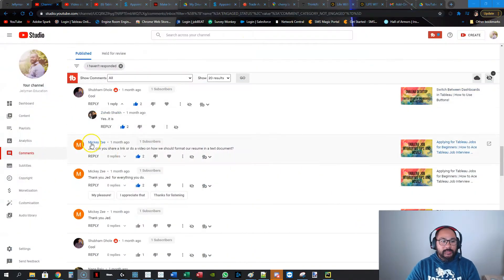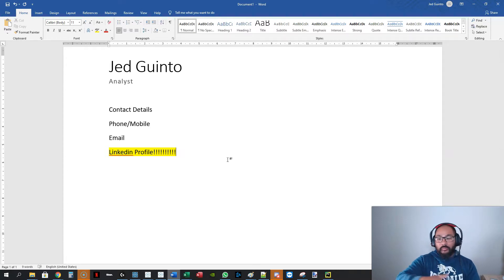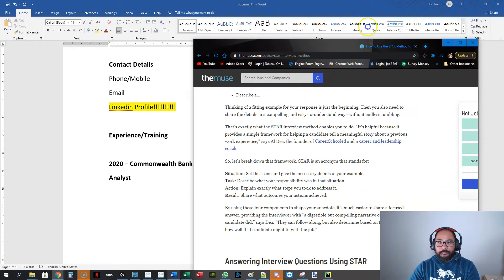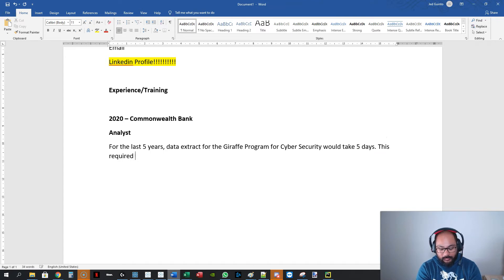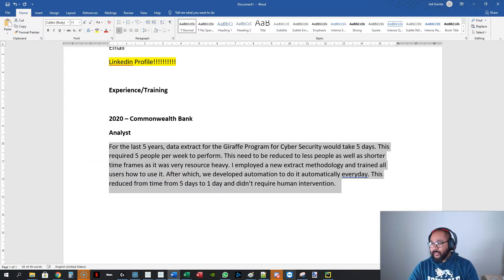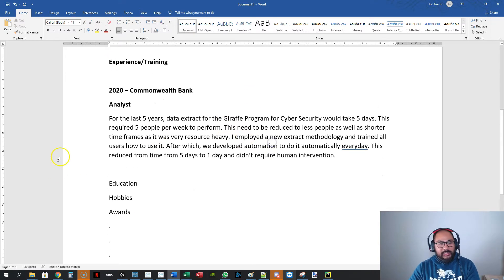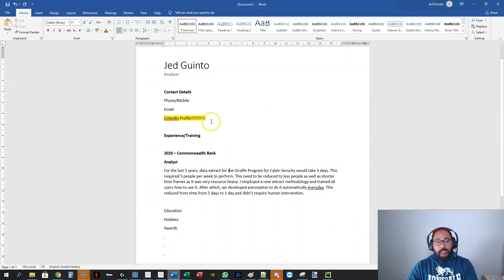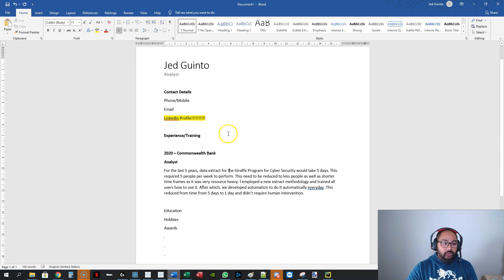Applying for Tableau Roles with very little Experience - Data Analyst - Resume Tips and Tricks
In this video, I'm going to show you how the tricks on Applying for Tableau roles with very little Experience.

It's a shame that on so many occasions, Analysts with great skills struggle to land jobs. On the other hand, how are relatively inexperienced Analysts able to score their first job? Lets face it, we analysts aren't always the best with our marketing skills, that's why we're analysts in the first place.

I'll explain some of the most common mistakes when presenting your resume to potential employers. This is especially important for those with very little experience. By understanding these concepts you can present what you have achieved in a way that makes you the best candidate for the role.

Remember, it's not always about who has the most or longest experience. There are a lot of tiny elements you need to master to get into this field. Analysts and programming is just one part of it all.

In this video, I'll cover the basic method I use for my resume as well as "decode" these job advertisements and see what they really mean with all their fancy words.